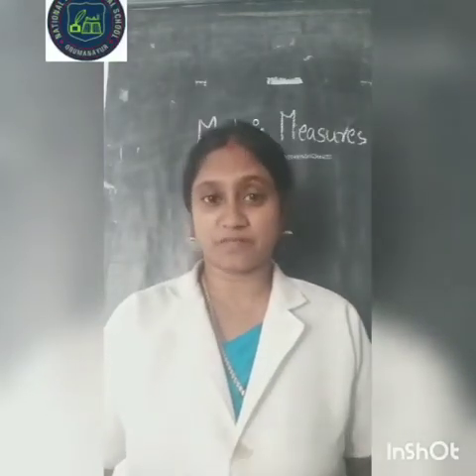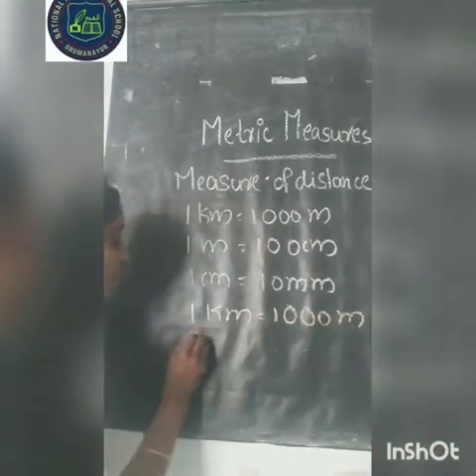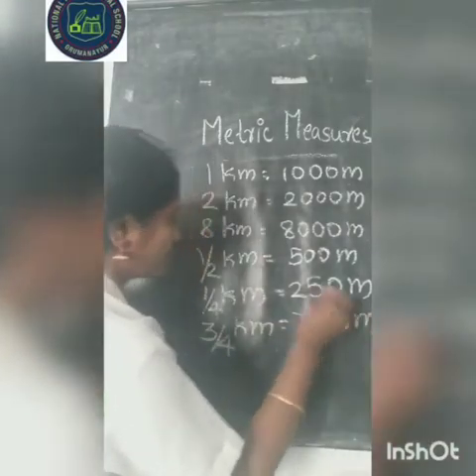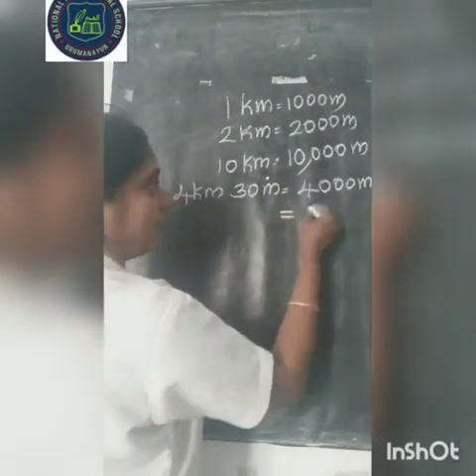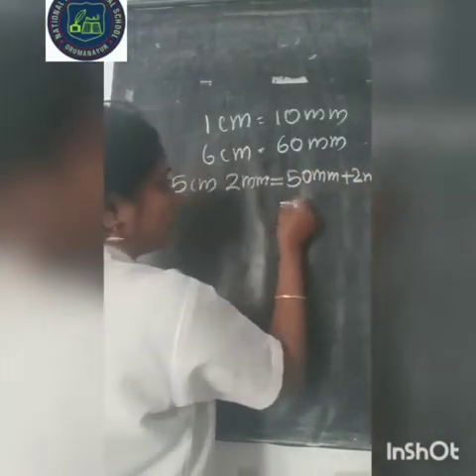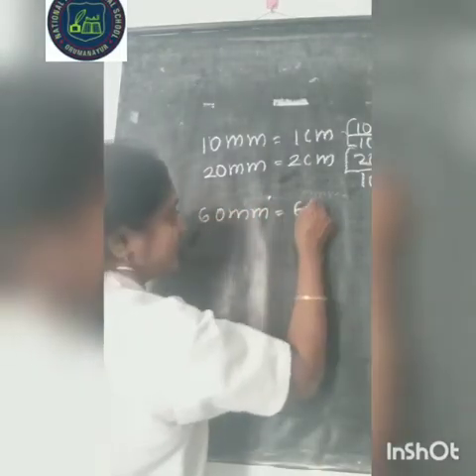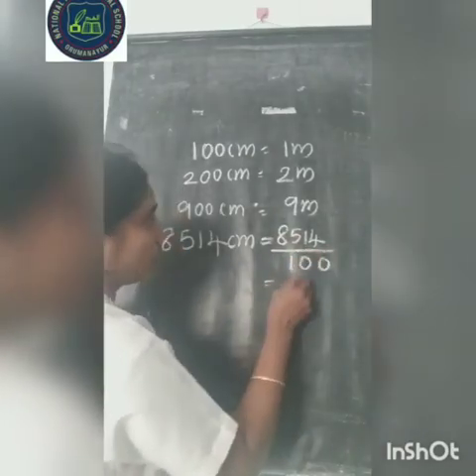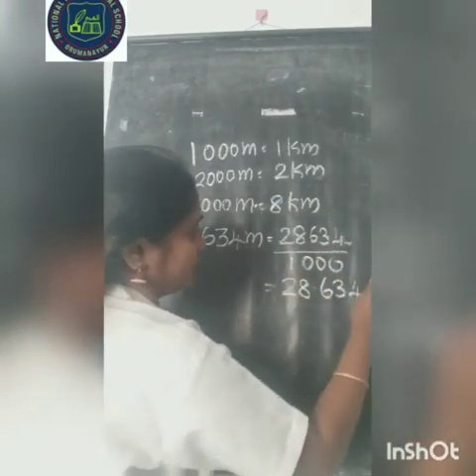Metric Measures --- Part 1